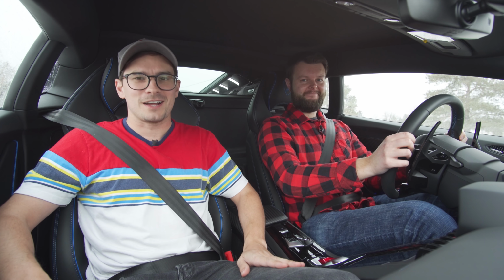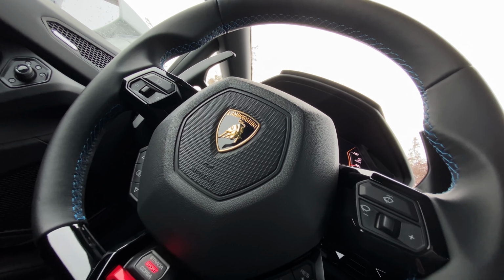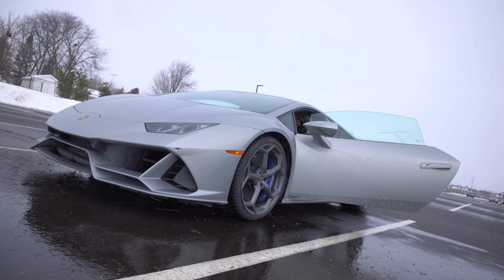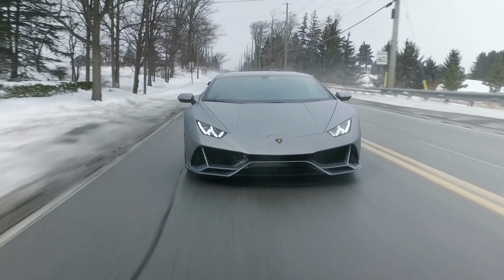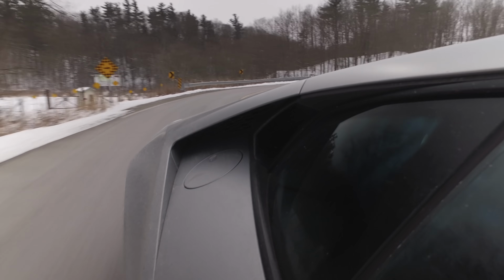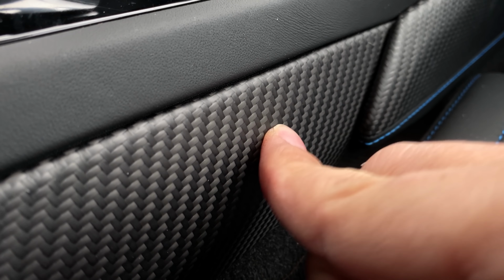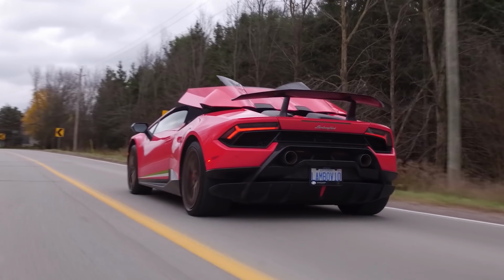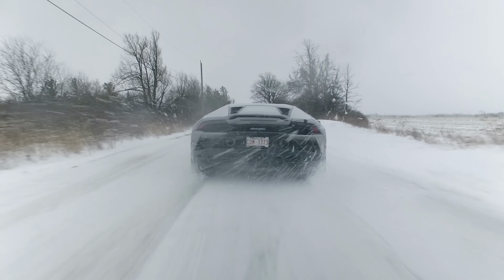The $400,000 Lamborghini Huracan EVO has the Wildest Launch Control EVER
2020 Lamborghini Huracan EVO Review by The Straight Pipes. The Lamborghini Huracan EVO is pumping out 640hp from a 5.2L V10. Would this be your pick over the McLaren 650S, McLaren 570S, McLaren 720s, Porsche GT3RS, Porsche GT2RS, Audi R8, Acura NSX, C8 Corvette, some kind of Ferrari that we haven't driven yet?